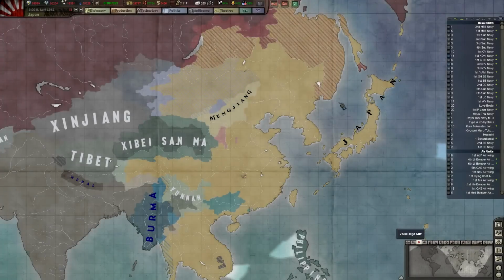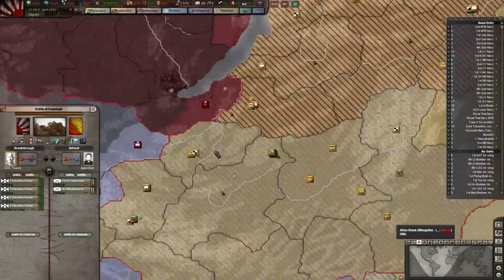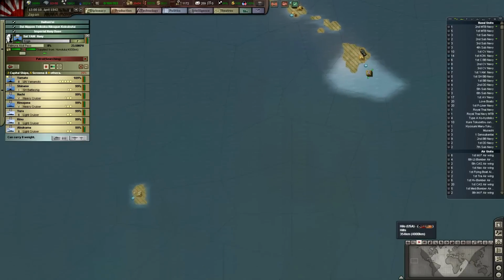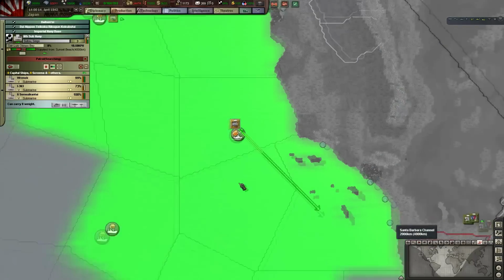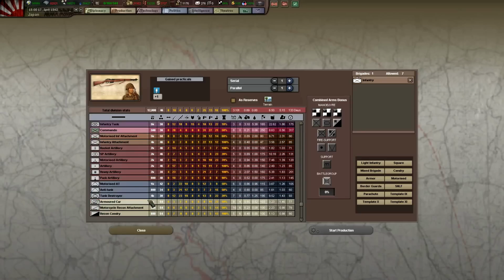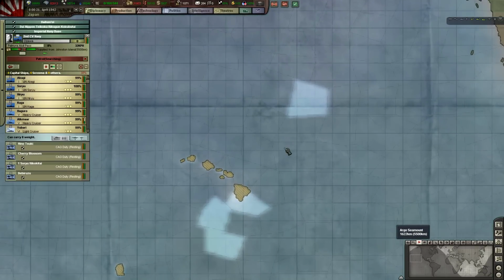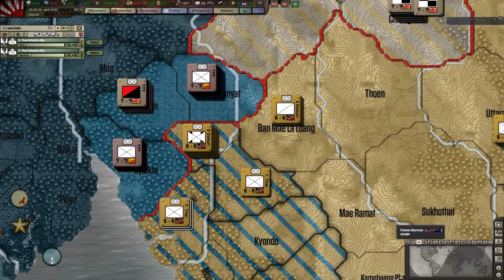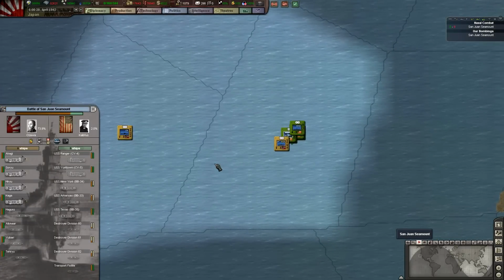Hearts of Iron 3 | Black ICE mod | Japan | Part 43 | Regaining Momentum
Lets Play Hearts of Iron 3 with the Black ICE mod as Japan! Having just finished up my HoI 3 series as Germany with the vanilla game, and with months to go until Hearts of Iron 4, its time we try the highly praised Black ICE mod.

What is the Black ICE mod you say?

Created by Pazneroo, Maverick87, Had a dad, and Marneman, BlackICE is an effort to clear up many of the bugs and incomplete elements from the Vanilla game. The mod adds...
~ Over 4,000 events and decisions
~ 100+ unique technologies
~ 400+ unique units including S.S. and Soviets Guards
~ New artwork and sound effects
~ Bug fixes and balancing to suite everyones fancy

Hearts of Iron 3 | Black ICE mod | Japan